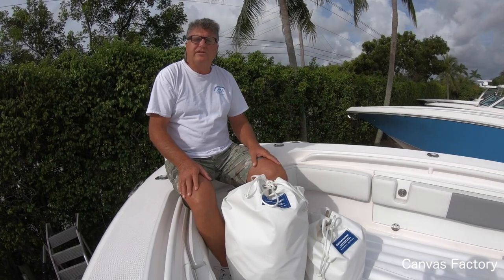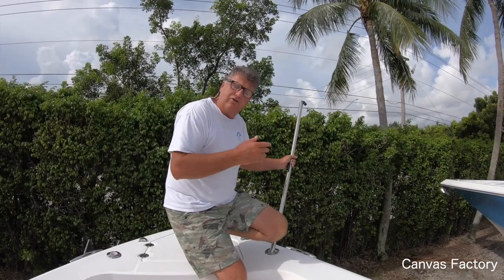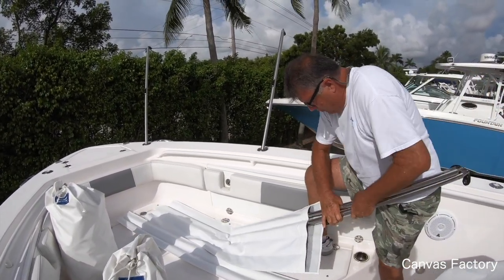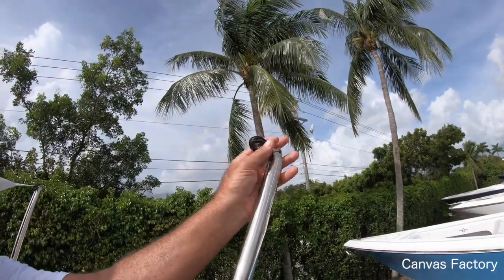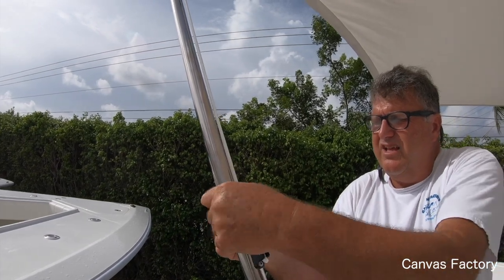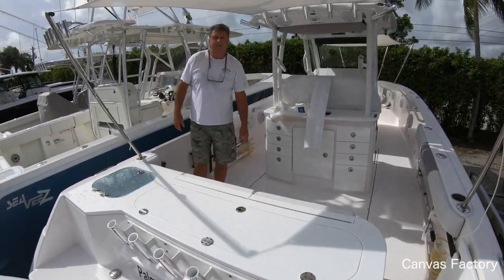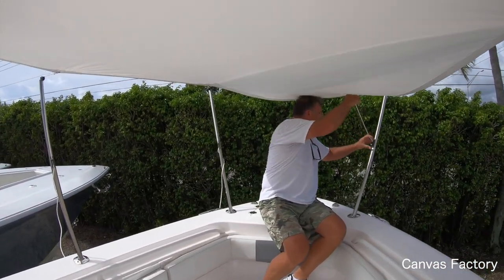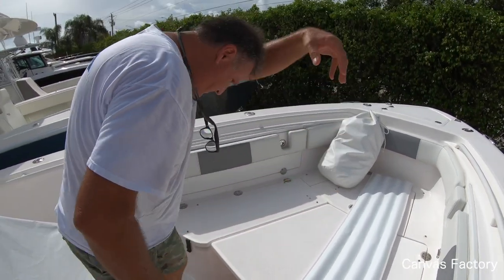325 Everglades Boat Sunshade for Bow and Aft. EASY to Use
We show you how fast and convenient a sunshade goes up and down on a 325 Everglades. We can design something similar for your boat too. Interested? Give us a call.

The Canvas Factory is LOCATED in Pompano Beach, Florida: give us a call if your in the area and are interested in us working for you.